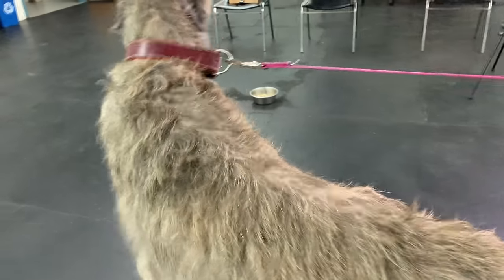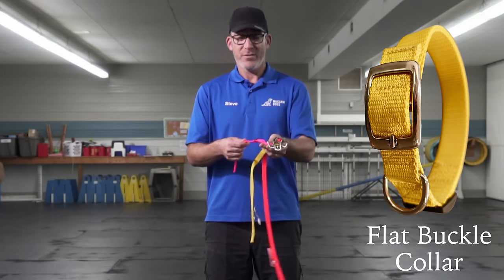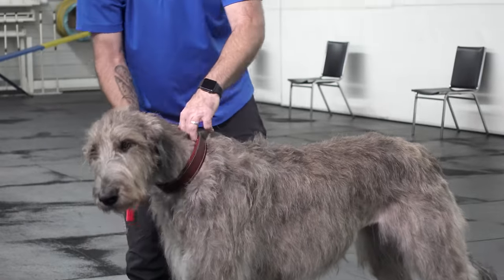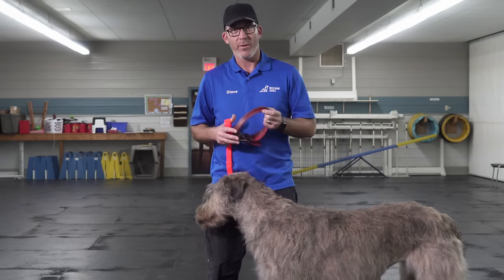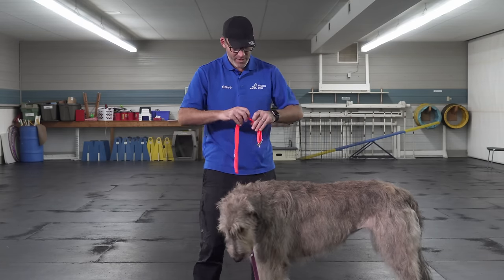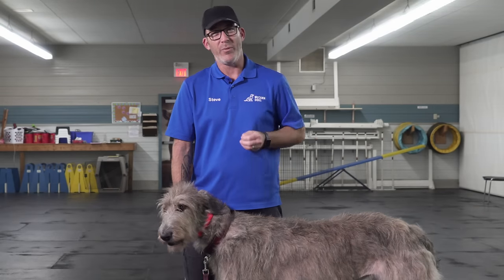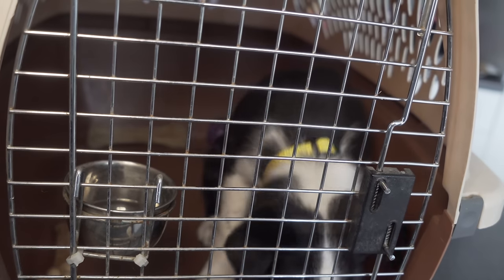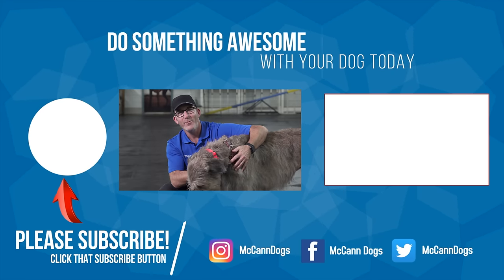The BIG MISTAKE That People Make When Fitting A Dog Collar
In this video, Steve is going to show you how to fit a dog collar for leash walking training. Are your struggles with teaching your dog to walk on a loose leash connected with a poorly fit colllar? Fitting your dog's collar really makes a huge difference when it comes to training. Especially when your goal is to teach your dog to listen when you don't have a leash on! Most students come into our classes with a collar that can use just a little bit of adjustment, so that they can give their dog great information! Having a well-fitted collar can make a world of difference.

Got A Question?